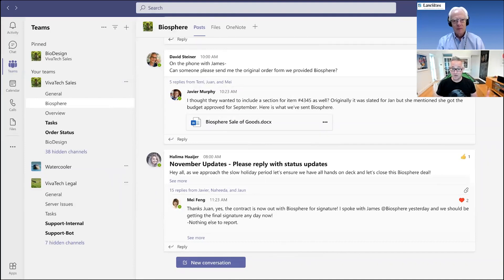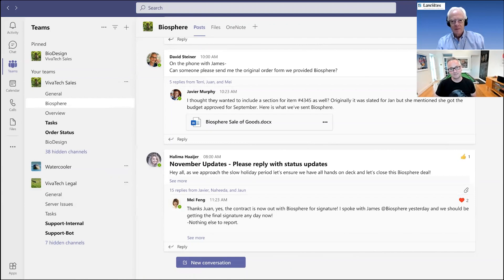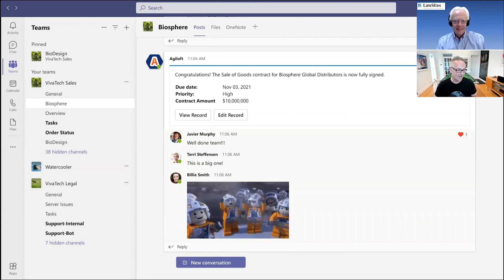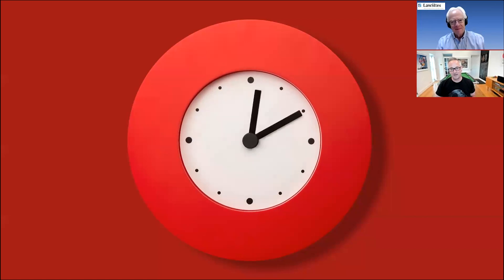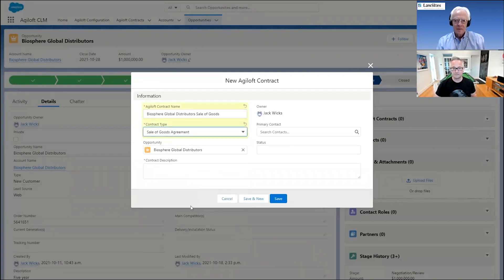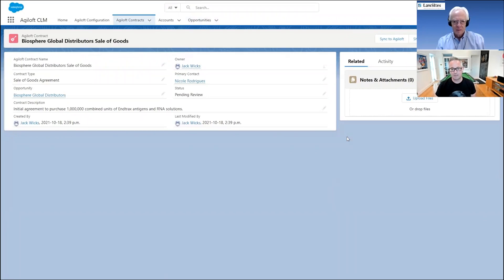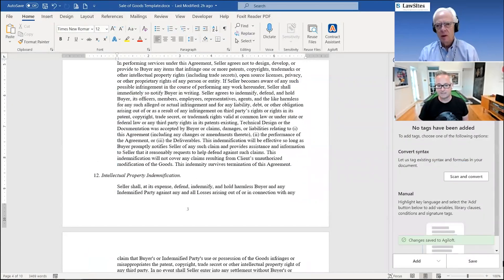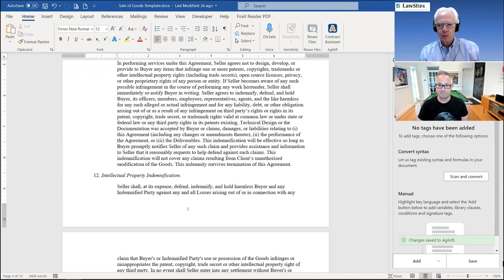How it Works - Agiloft Winter Update 2021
Chief Product Officer Andy Wishart demonstrates the features of Agiloft's winter product update release to Bob Ambrogi

Highlights:
00:00 - Introduction
03:39 - Connecting with Microsoft Teams
05:34 - Agiloft App on Salesforce App Exchange
06:43 - Agiloft Contract Assistant for Microsoft Word
07:58 - Tableau Integrations

ABOUT AGILOFT:
As the global leader in contract lifecycle management (CLM) software, Agiloft is trusted to provide significant savings in purchasing, enable more efficient legal operations, and accelerate sales cycles, all while drastically lowering compliance risk. Agiloft's adaptable no-code platform ensures rapid deployment and a fully extensible system. Using contracts as the core system of commercial record, Agiloft's CLM software leverages AI to improve contract management for legal departments, procurement, and sales operations. for more.

ABOUT AGILOFT 2021 WINTER RELEASE:
Agiloft Connected Experiences Extend the Value of Contract Lifecycle Management Across the Enterprise

New Microsoft Teams app—Enables users to approve contracts with one click and receive critical updates and notifications directly from Teams to reduce approval cycle time and provide a seamless Connected Experience between Agiloft and Microsoft Teams.

Redesigned Agiloft Contract Assistant for Word—Users can now create new automated document templates, build a library of standard and fallback clauses, and provide guidance to improve negotiations all within Microsoft Word.

New Salesforce app—Enables teams to get up and running on Salesforce in fifteen minutes, vastly improving our established Salesforce integration and accelerating sales with a critical Connected Experience with Agiloft CLM.

New Microsoft Dynamics Connector and Tableau Connector—Empower better business by making it easier than ever to access contracts throughout the enterprise. Users can now close deals more quickly and visualize data to make better decisions.

CONTACT AGILOFT:
We have a dedicated global enterprise sales team ready to discuss your unique business requirements, regardless of location. We also have certified Partners in Europe, Asia, Africa, Australia, and South America and specialized VARs in North America. 1 for more international sales information.